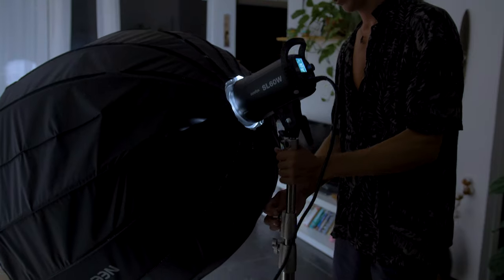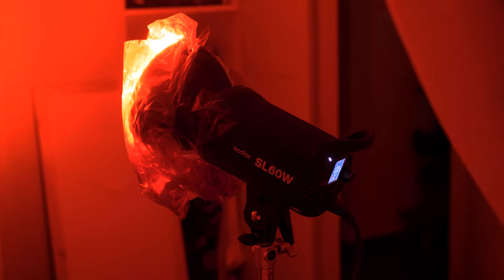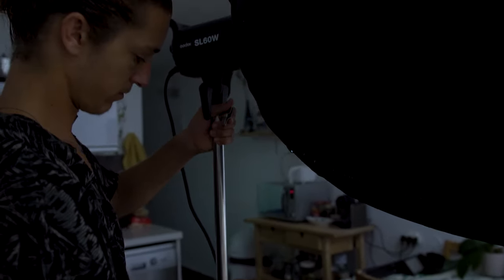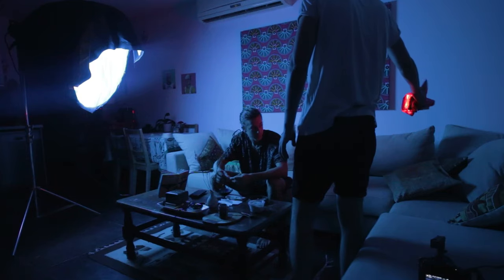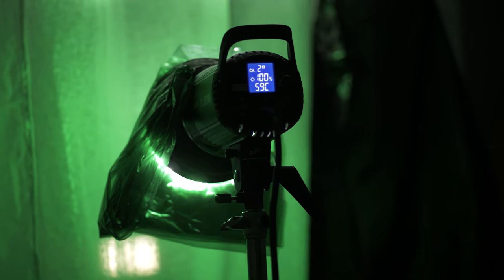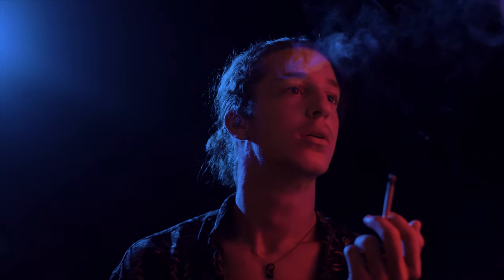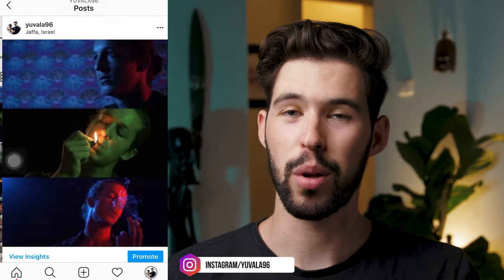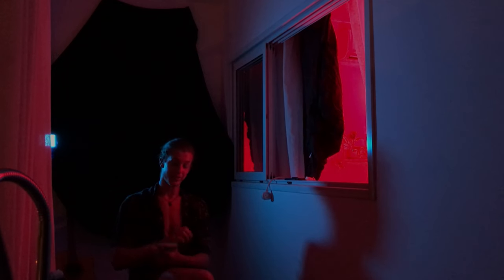How to light a music video | 3 easy, cinematic budget setups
In this video I show you guys how I created 3 easy (and cheap) music video lighting set-ups.
I'm mainly using the Godox SL-60w, a cheap LED light from Amazon and cellophane paper to get some color action.

▷ Lights in this video:
- Godox SL-60W
- Softbox (like LightDome)
- Cheap LED light (similar)

▷ Other Gear I use:
- Panasonic GH5
- Sigma 18-35mm